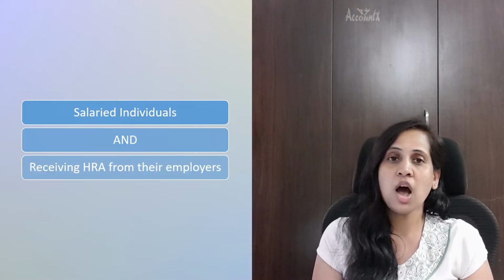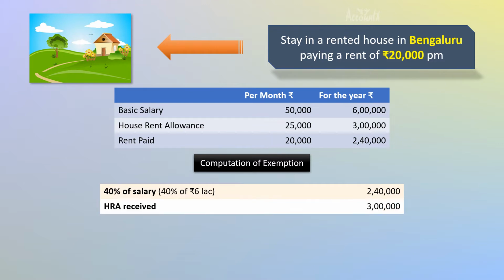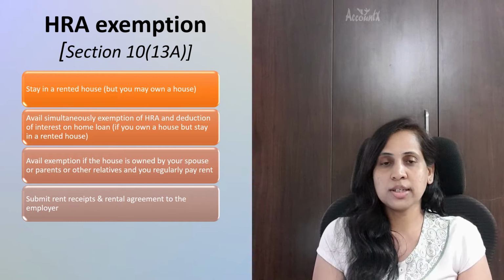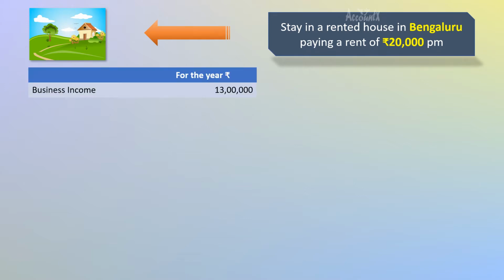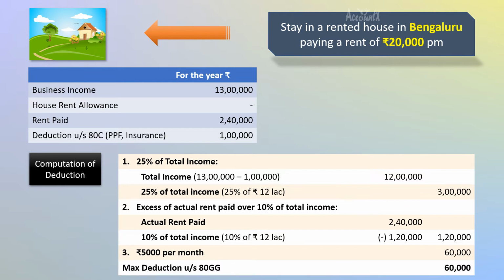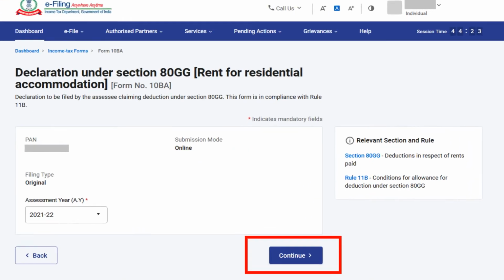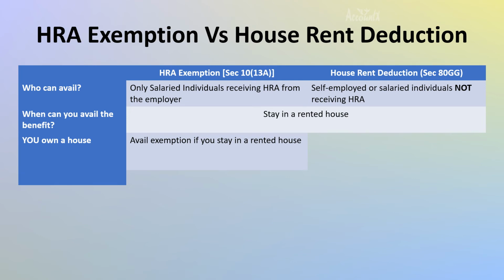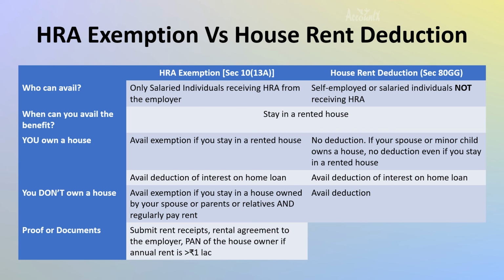Tax-Benefits if you stay in a rented house | Salaried or Self-Employed | Individuals | Income Tax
If you stay in a rented house, you’ll be able to avail certain tax benefits thus reducing your tax liability. Some benefits are for salaried persons and others for self-employed persons. Watch the video to know more.

0:00 Intro
0:55 HRA exemption
1:37 Computation of HRA exemption
2:37 How to claim HRA exemption?
3:49 Deduction of house rent for self-employed persons
4:22 Computation of deduction of house rent paid
5:46 How to avail deduction of rent paid?
6.16 Uploading of form 10BA on the IT portal
7:14 Summary or key takeaways